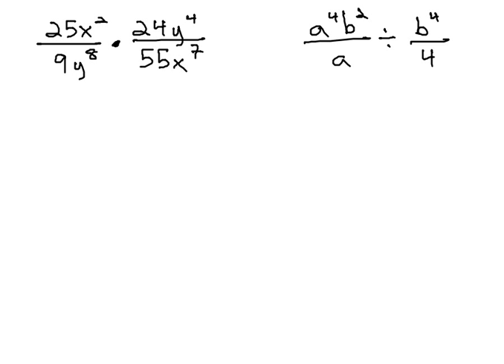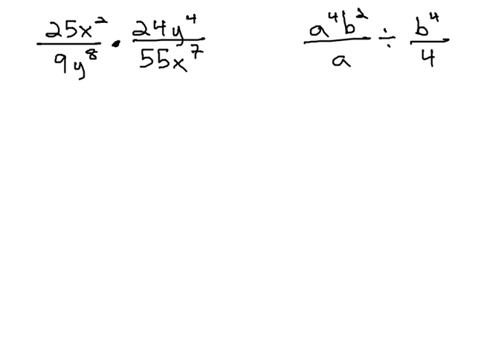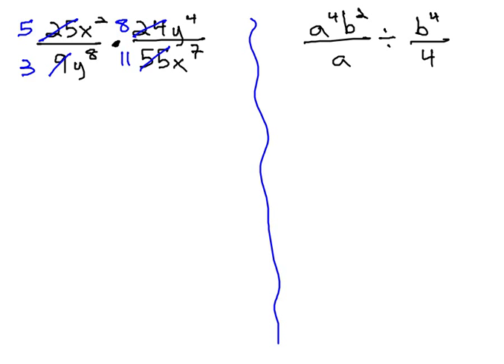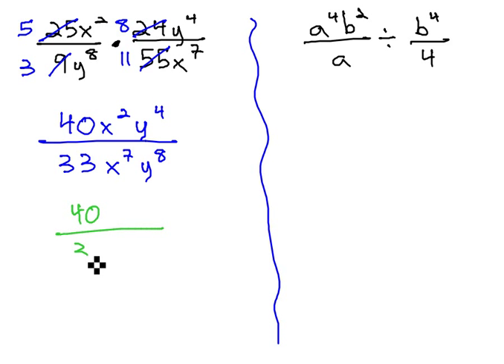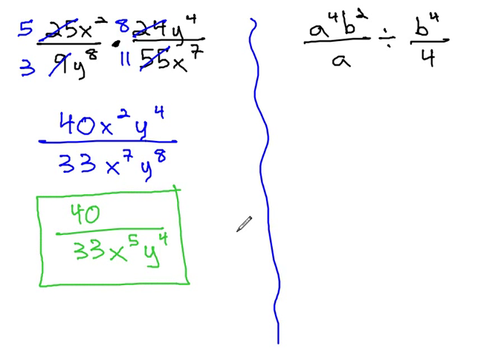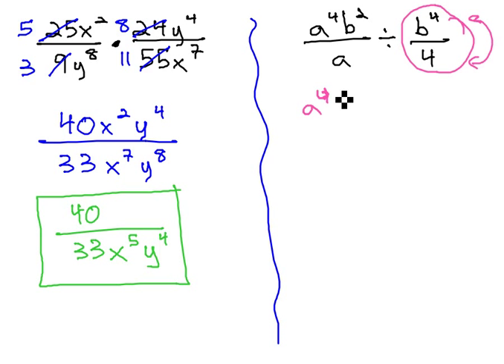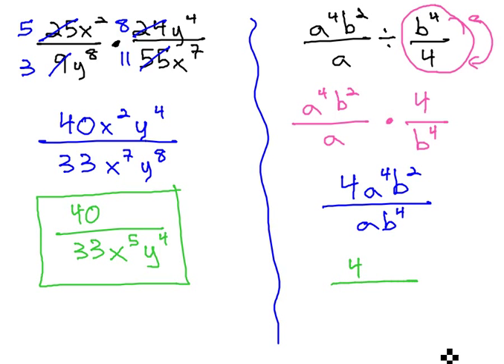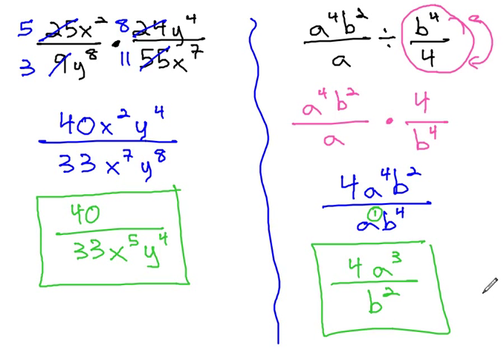Multiply/Divide Monomial Rational Expressions